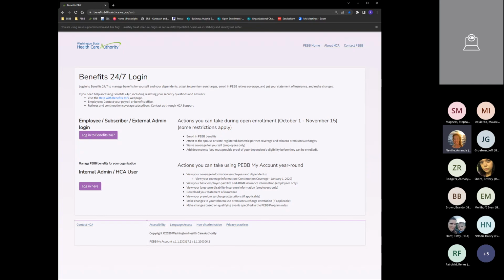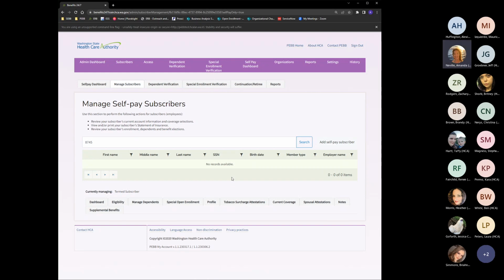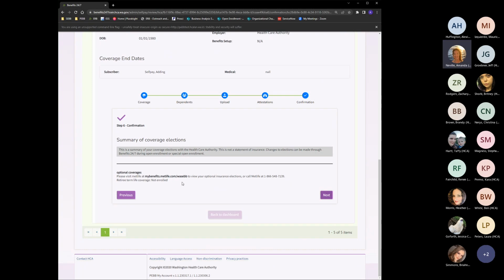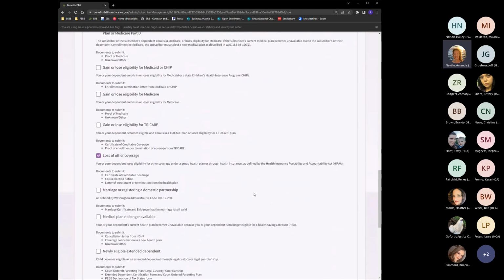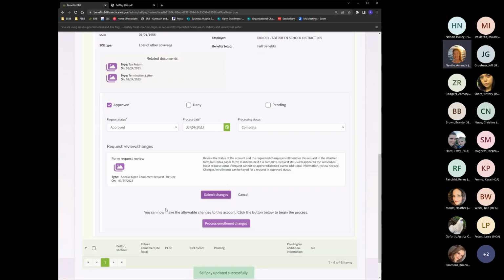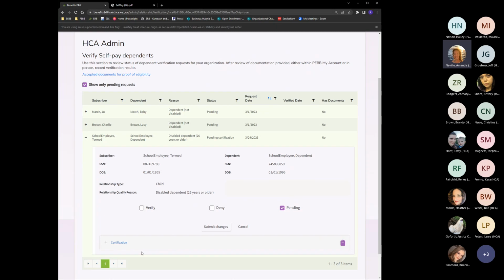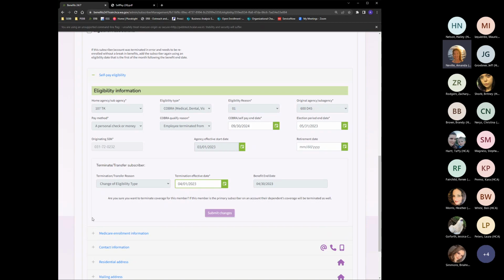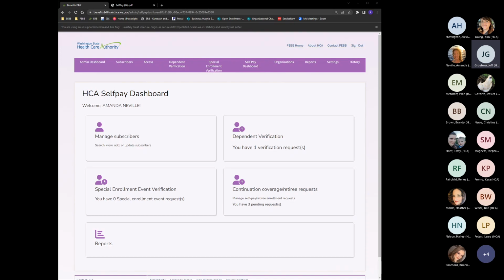Benefits 24/7 Training: Customer Service, Session 2 - Week 2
Second session of the 2nd Benefits 24/7 training session with the ERB Customer Service team, occurred 3/24/23.